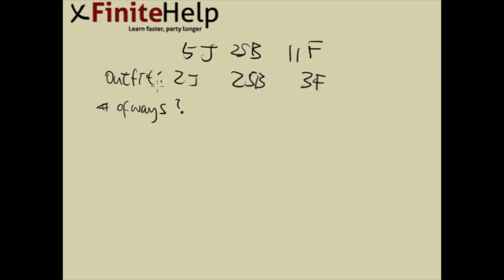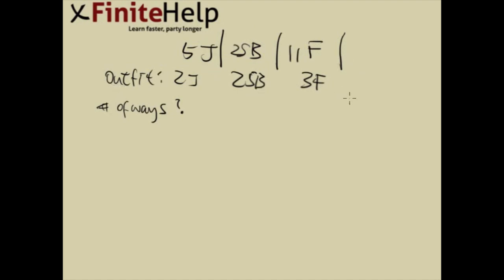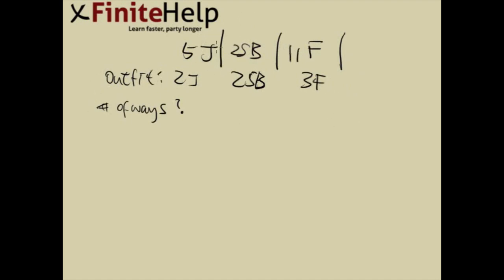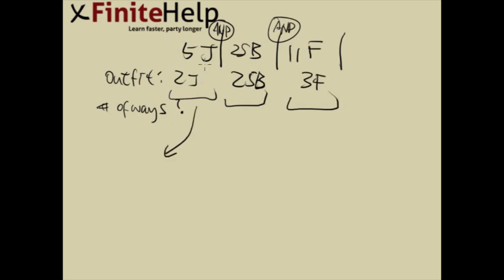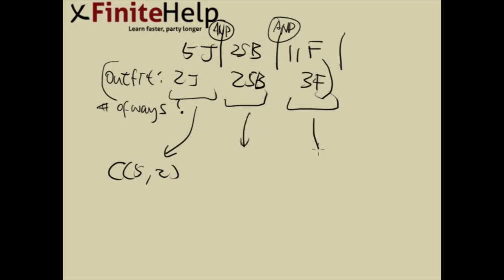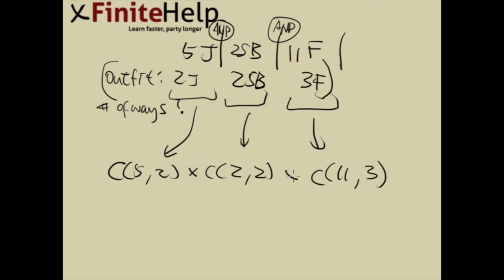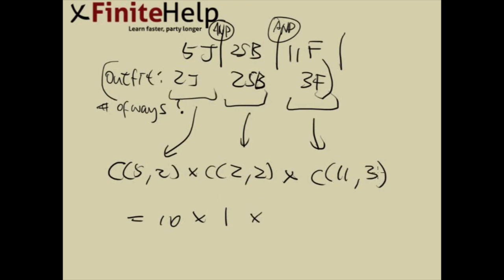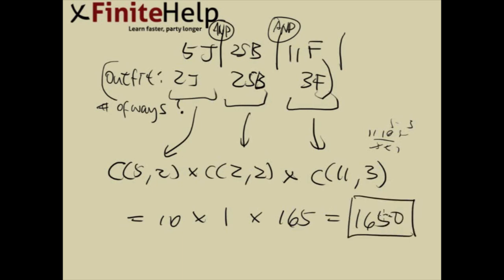Multi-pool Combination - Camper - Finite Math